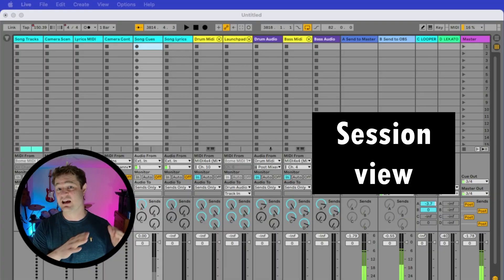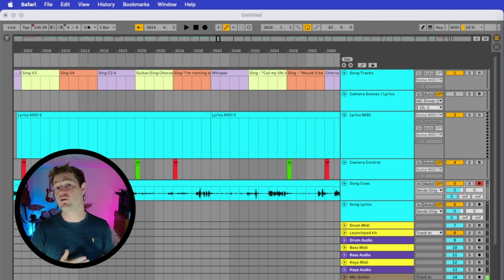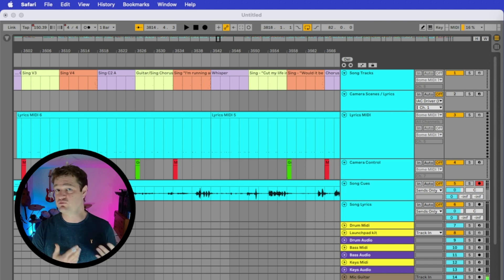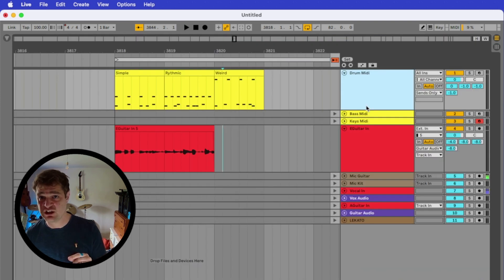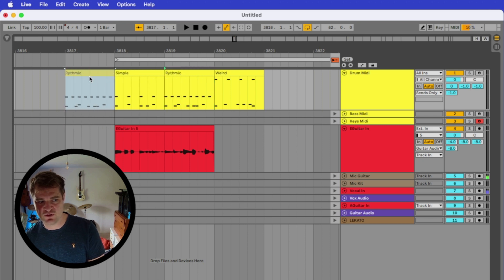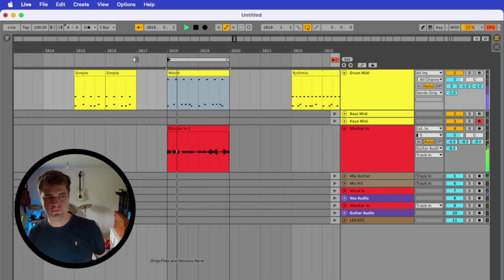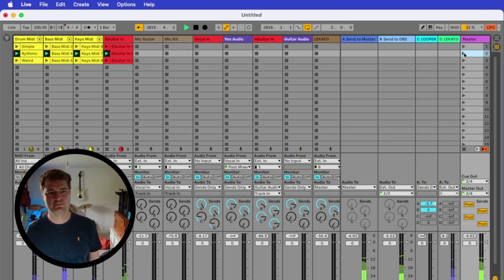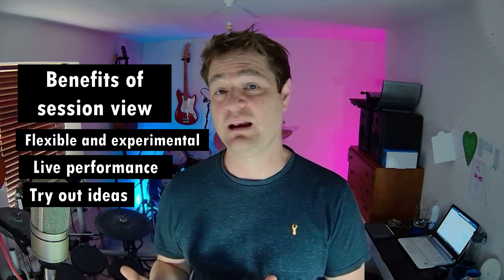You're using Ableton WRONG!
I got challenged on how I use Ableton (a bit rudely). So I thought I'd use that experience help you learn the difference between the Session and the Arrangement view in Ableton

In this video I shared:

✅ The differences between the Session view and the Arrangement view
✅ The benefits of the Session view and the Arrangement view
✅ My super-mega tip

00:00 - You're using Ableton wrong!
00:35 - The session view
00:54 - the arrangement view
01:17 - the conversation continues
01:34 - audition sounds in the session view
02:57 - it's much harder in arrangement view
04:00 - play a live song in session view
04:42 - benefits of the session view
04:58 - challenges with the session view
05:46 - benefits of the arrangement view
06:04 - he admits defeat
06:20 - super-mega tip

**ALL THE EQUIPMENT I USE**:

💻Ableton Live
⚡️Guitar wireless pickups
💻Audio interface
🎤 Mic Stand
🦶MIDI foot pedal